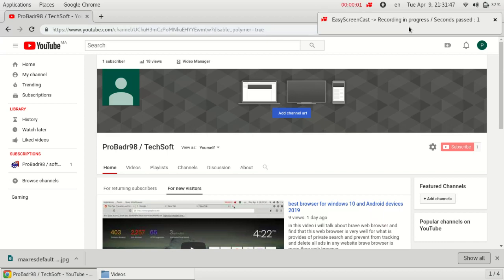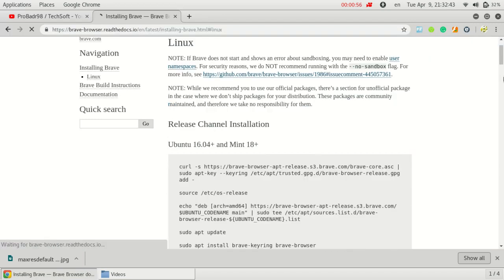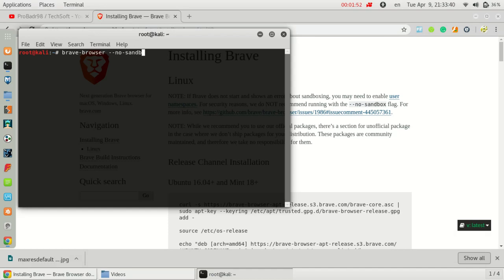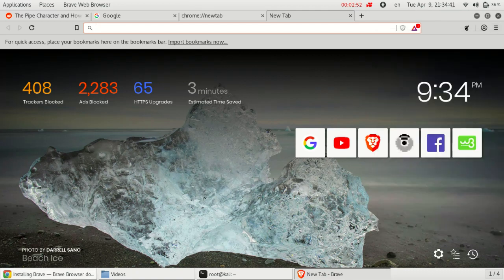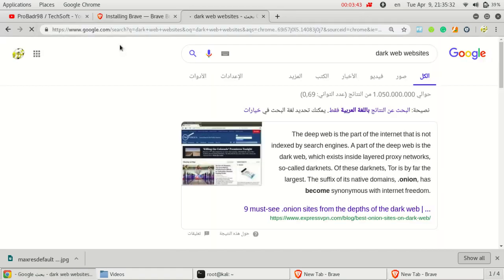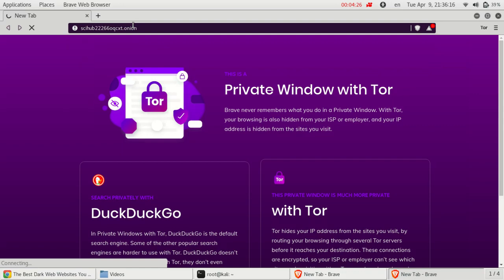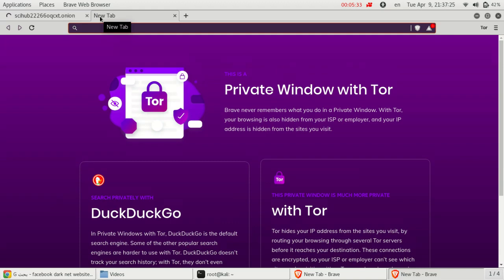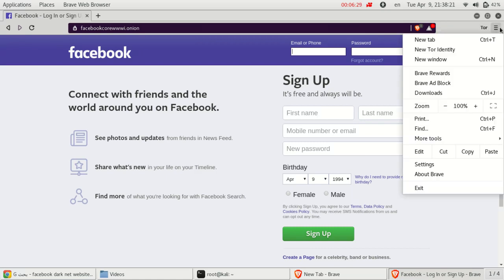Access Tor DarkNet Deep web withount any Program just your Browser !!!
in this video i will talk about how you can access deep website with your website so you will be able to access darknet with your brave web browser .